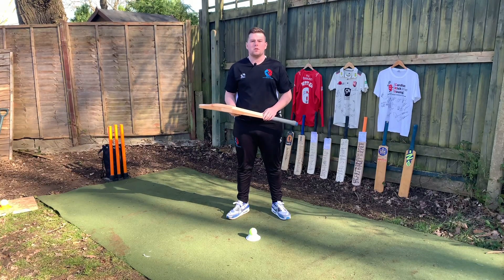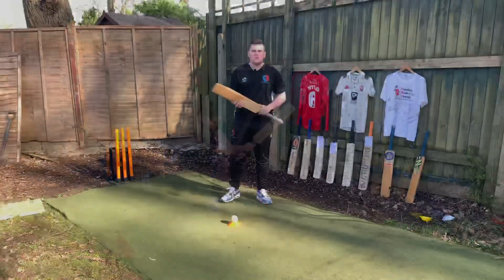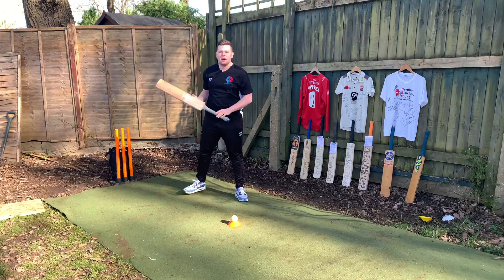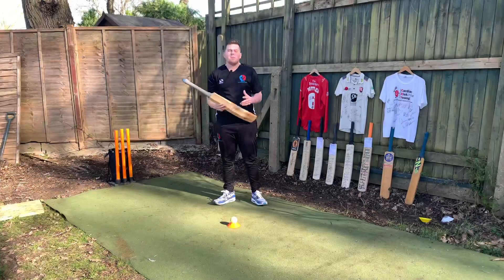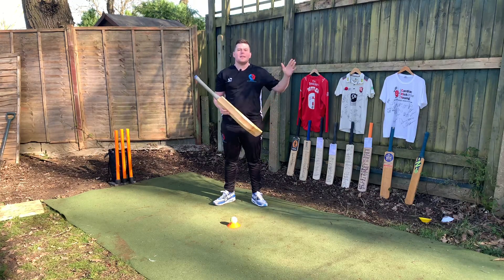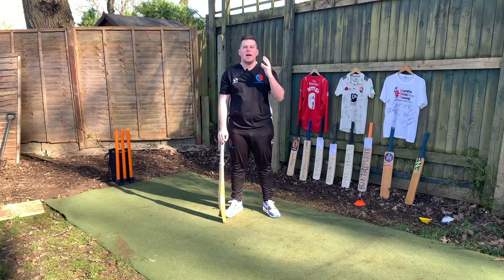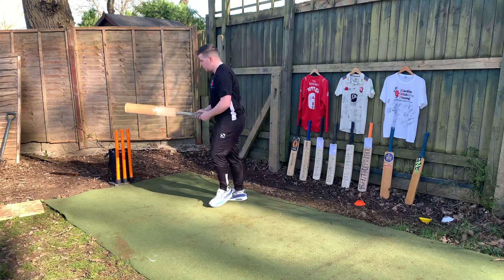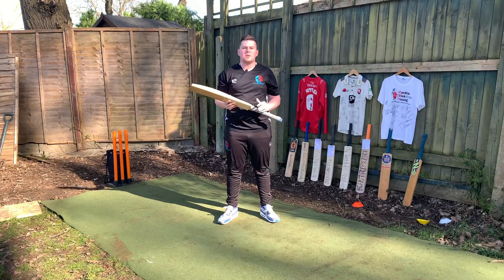Sweep Shot | Basic Drill